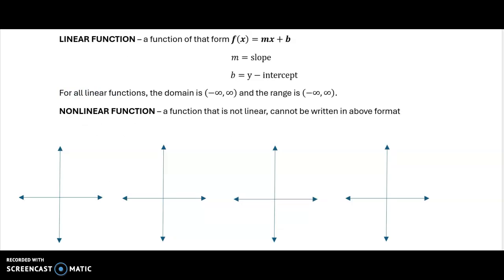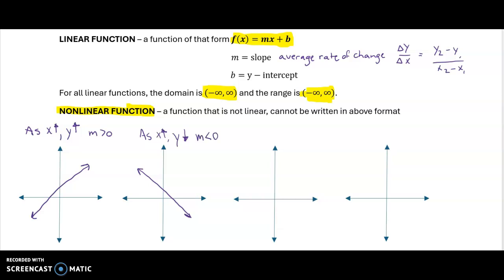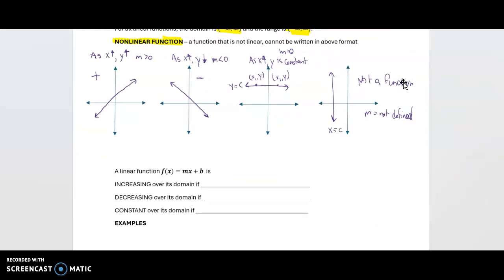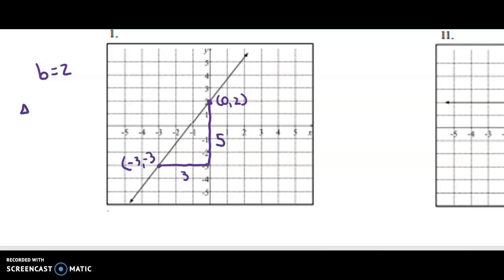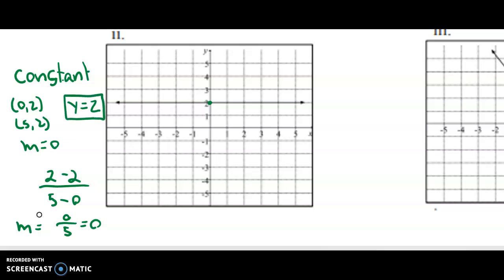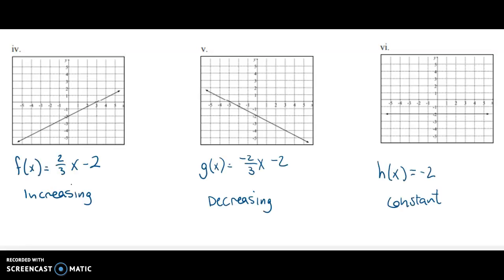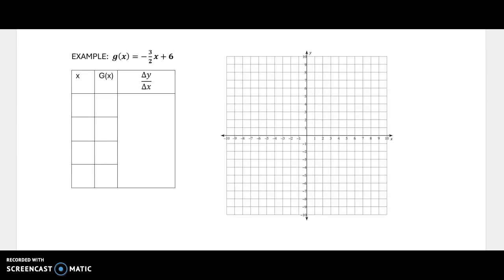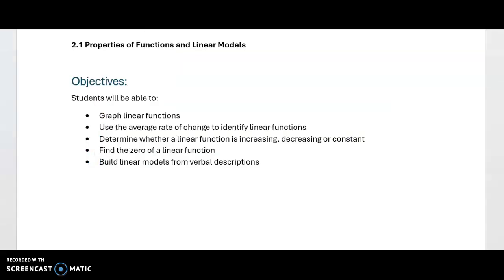2.1 Properties of Functions and Linear Models